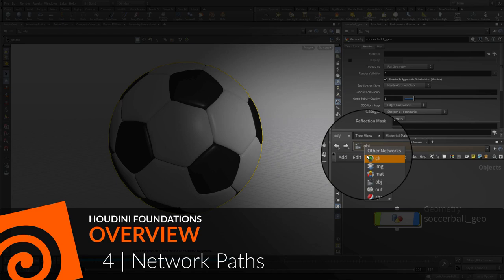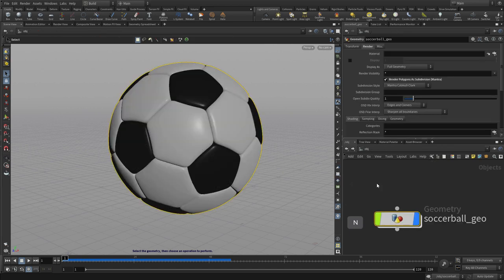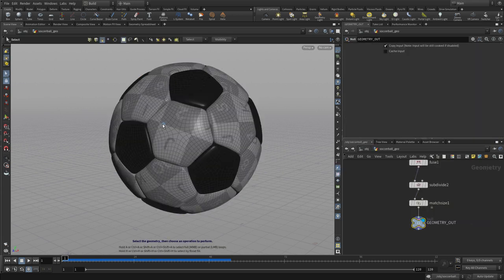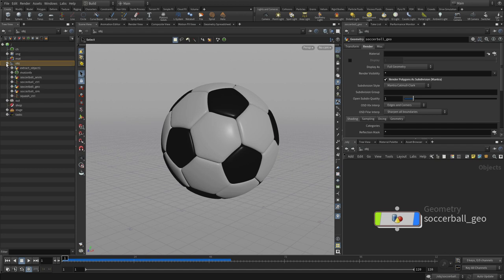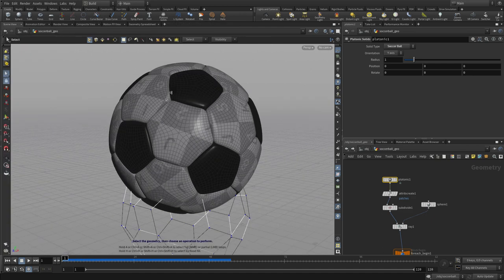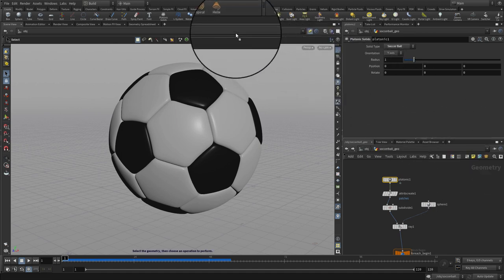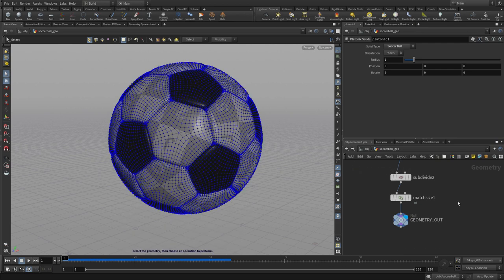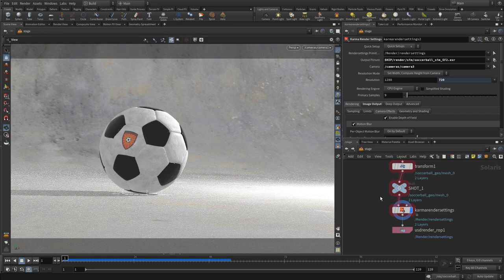Houdini Foundations | Overview 4 | Network Paths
To jump between network types there are a number of different approaches you can take. Some of these happen naturally as you work with objects in the scene view and others offer shortcuts which allow you to work more quickly.